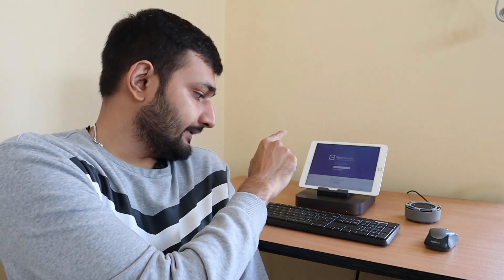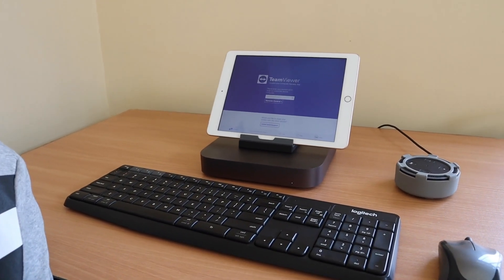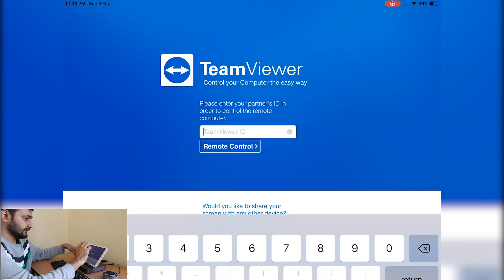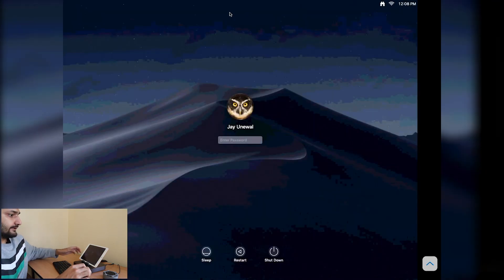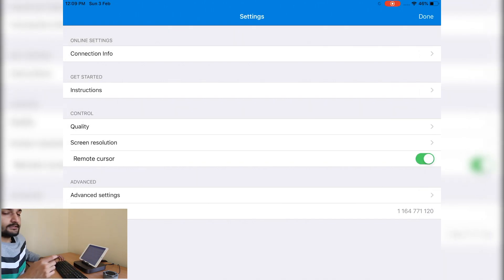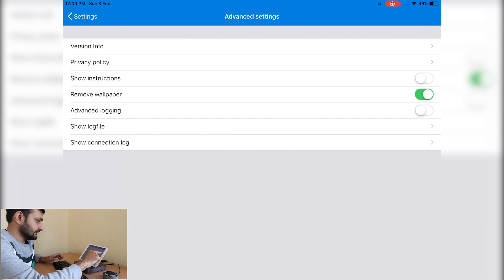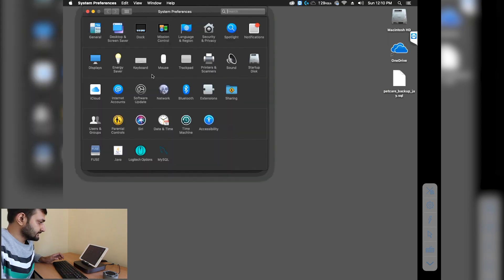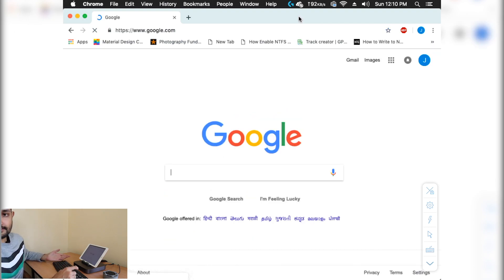iPad as Monitor for Mac Mini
I have used TeamViewer in WLAN to share mac mini screen to iPad and use it as a monitor. It's completely free.